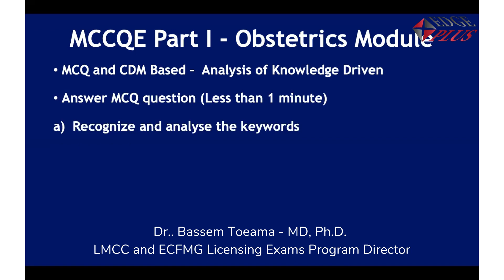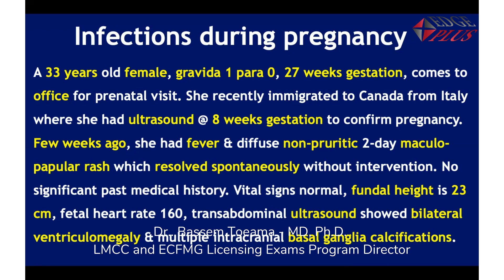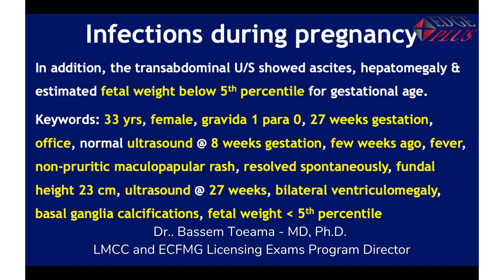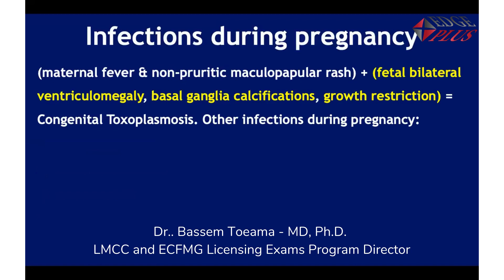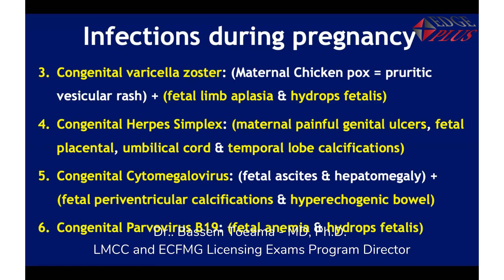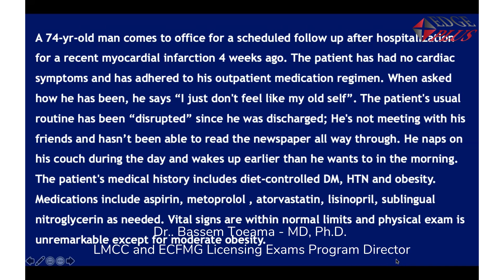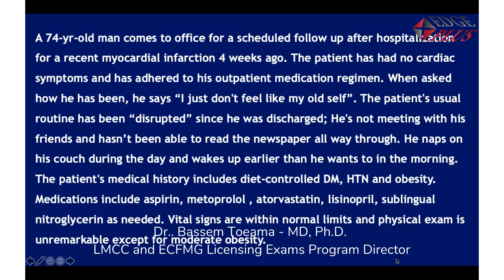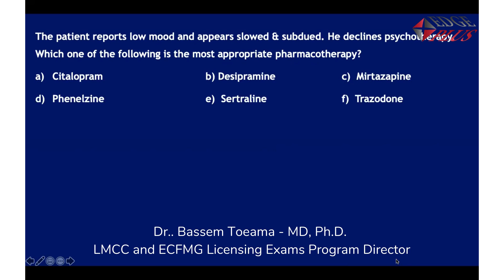Edge Plus - LMCC {QE1} Exam Canada - Case Study Sample